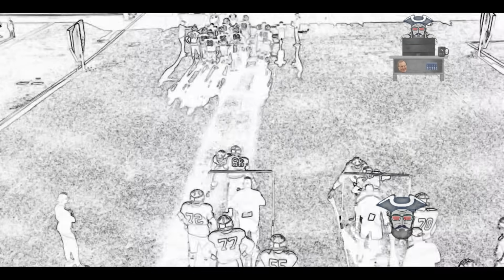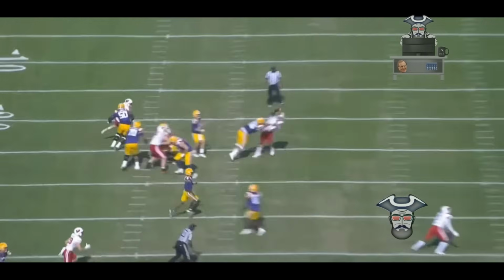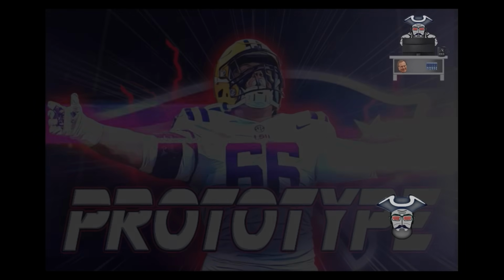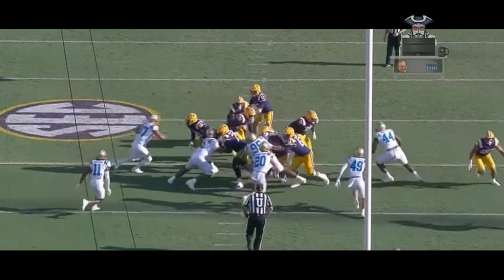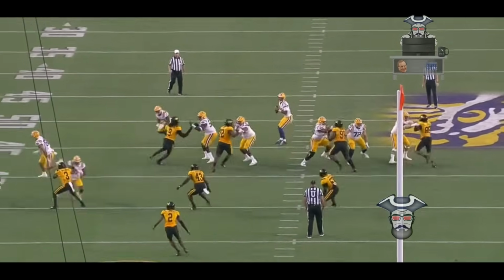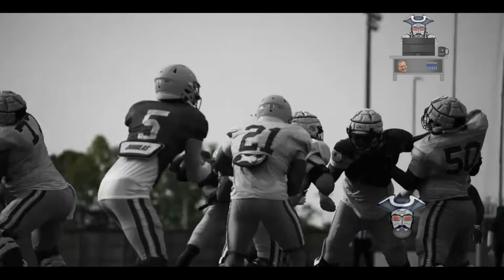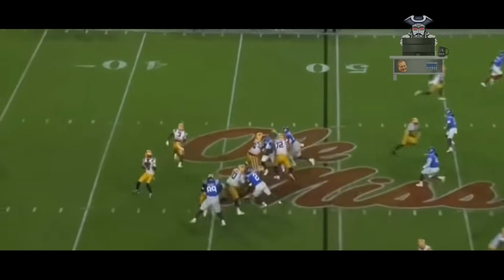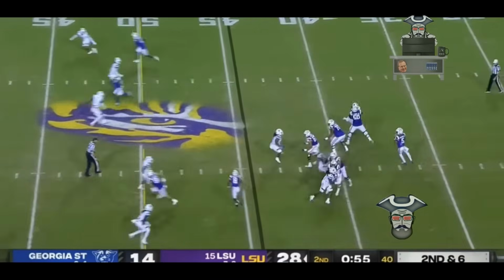FINAL WORD on Will Campbell | Offensive Tackle | LSU | New England Patriots 2025 NFL Draft Pick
Welcome to the fourth and final installment of my Will Campbell series. With the 2025 NFL Draft just around the corner, it's time to make the case for why LSU's standout offensive tackle, Will Campbell, should be the New England Patriots' selection at No. 4 overall.​

Throughout this series, we've analyzed Campbell's athleticism, technique, and game film. In this concluding episode, we focus on how his physical attributes and skill set align with the Patriots' pressing need for a reliable left tackle.​

Elite Athletic Profile: Standing at 6'6" and weighing 319 pounds, Campbell combines size with agility, boasting a 4.98-second 40-yard dash and a 32-inch vertical jump. ​

Technical Proficiency: Known for his excellent footwork, balance, and leverage, Campbell consistently neutralized top-tier SEC pass rushers during his tenure at LSU. ​

Immediate Fit for Patriots: With New England's offensive line in need of reinforcement, Campbell's readiness to start from Day 1 addresses a critical roster gap.

While some scouts express concerns about his arm length, Campbell's performance metrics and on-field dominance suggest he's more than capable of anchoring the Patriots' offensive line.